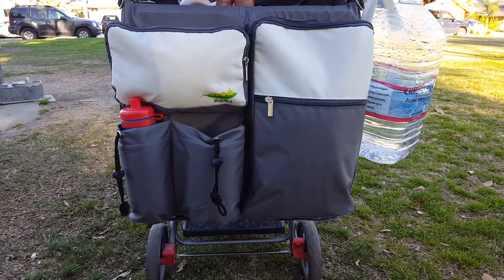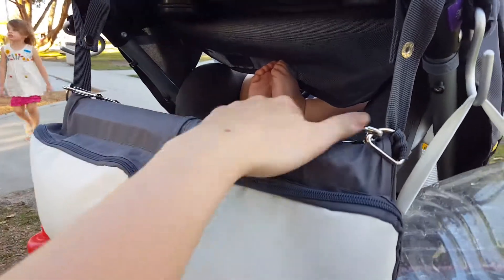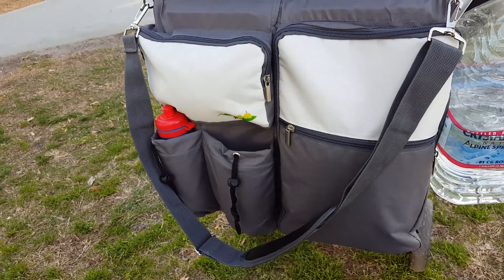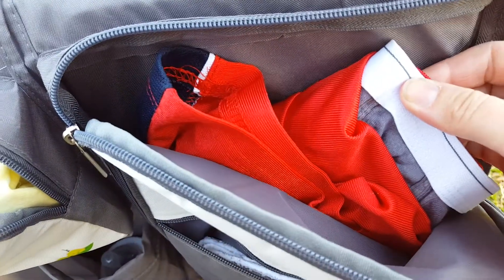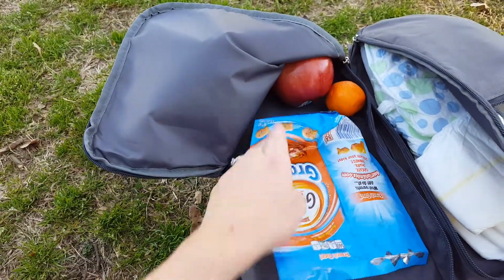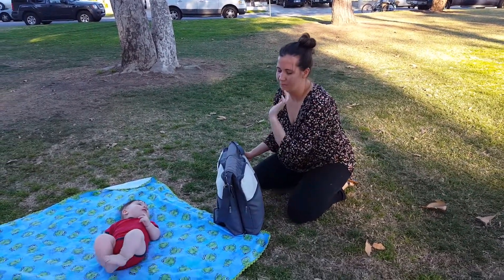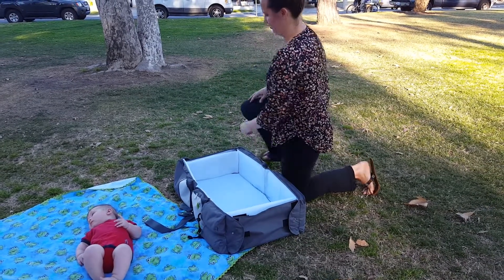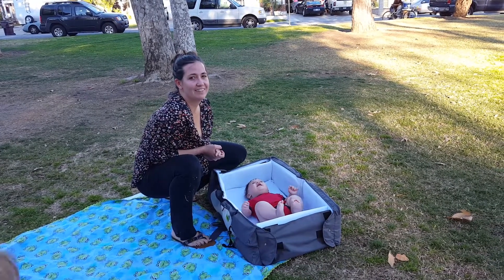One Mad Hatter Blog Product Review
The Ultimate Travel Bassinet, Diaper Changing Station and Diaper Bag for Baby

I received this product at a discount in exchange for an honest review.